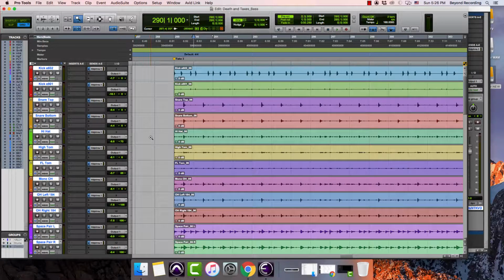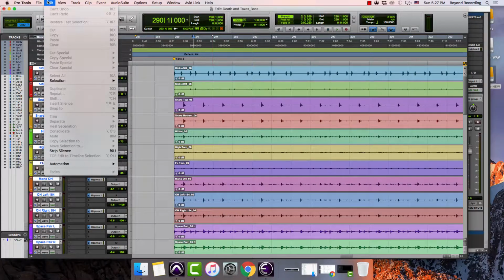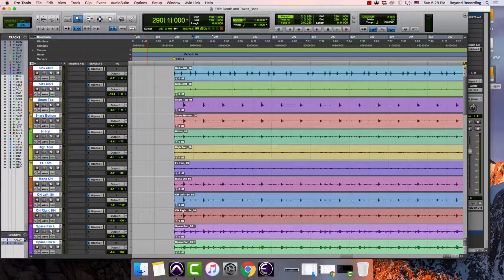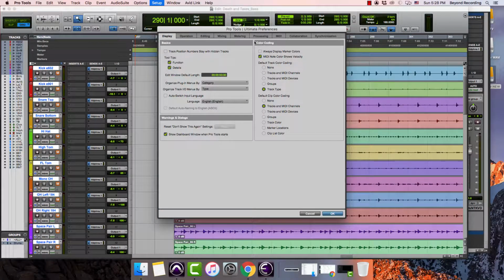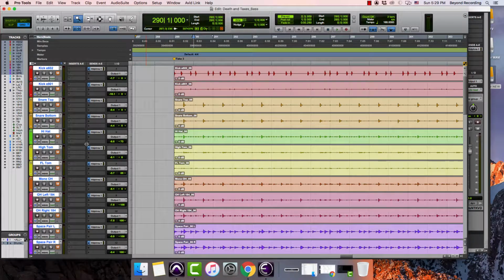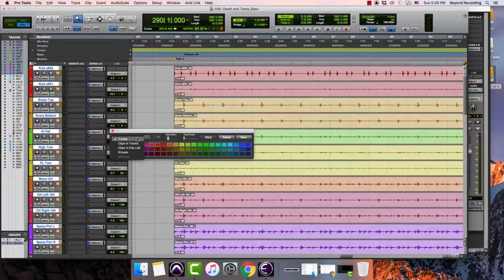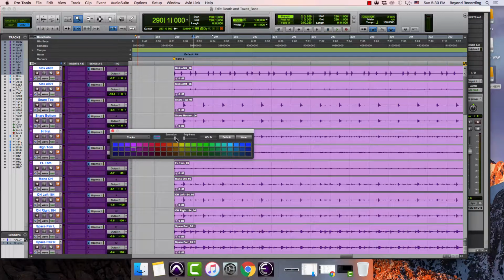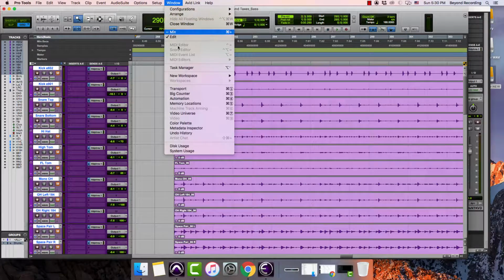Pro Tools Organization: Color coding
This video shows how to set up some organizational features to your session including mix/edit groups and color coding. It includes setting preferences in the Display tab to link track and clip color.